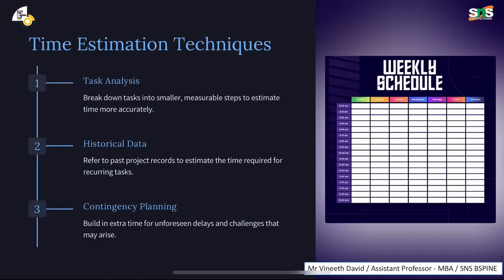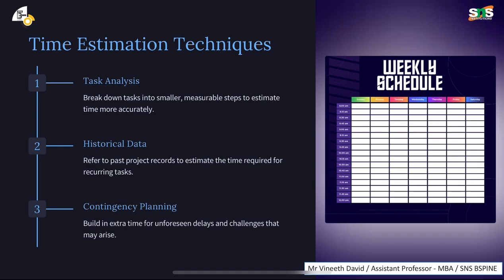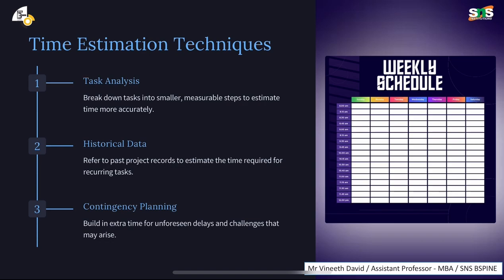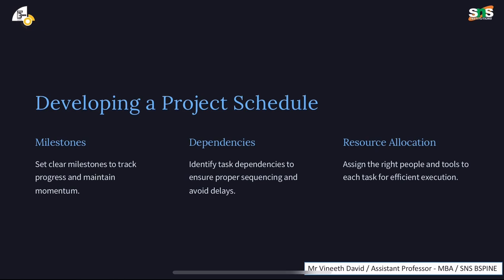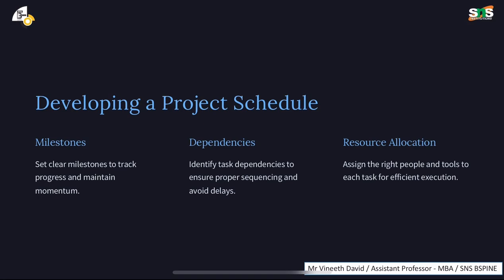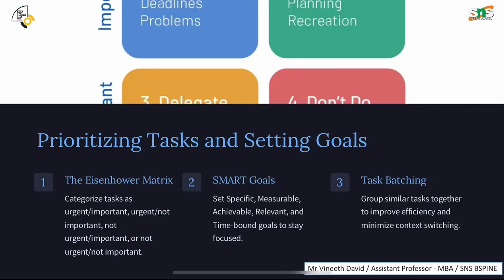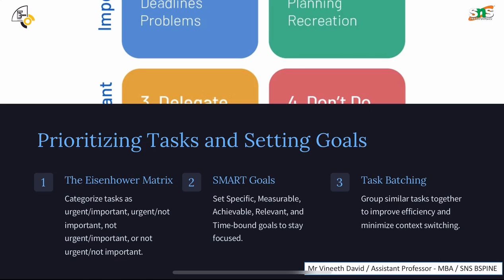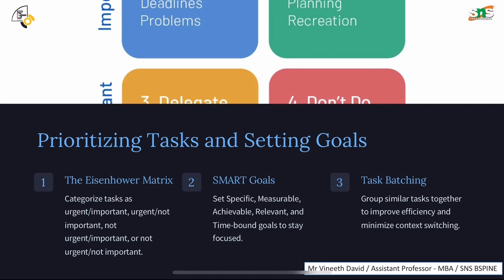Introduction to Time Management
Master essential techniques for time estimation, scheduling, and critical path analysis to optimize project timelines in this foundational Time Management lecture.